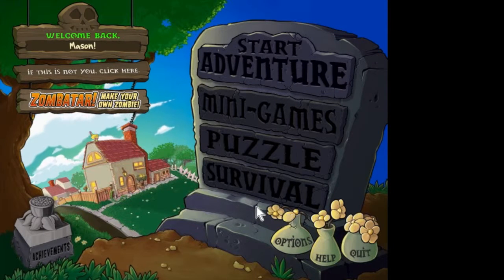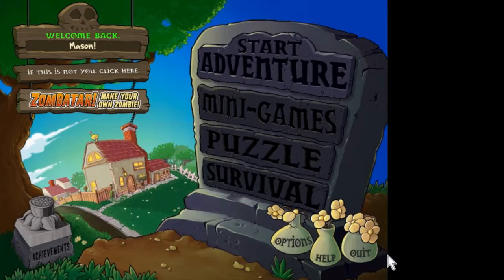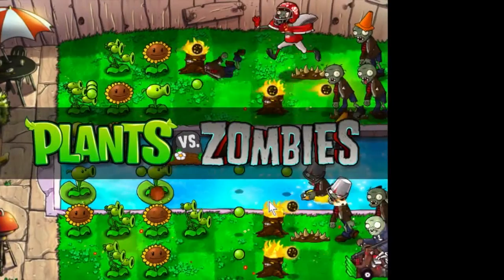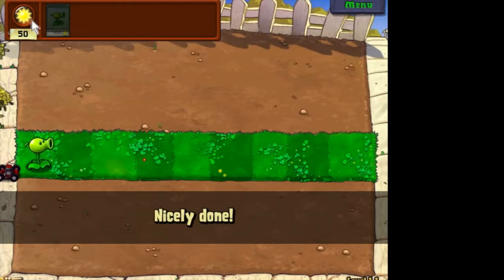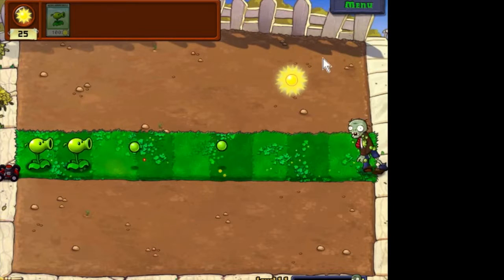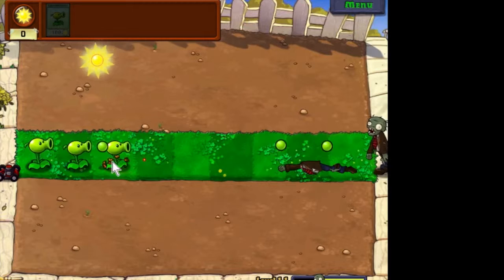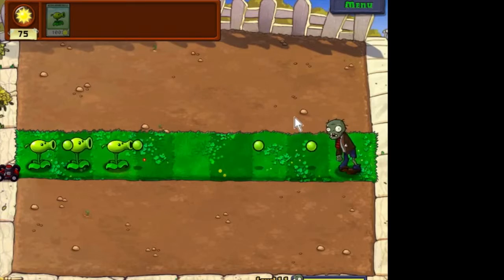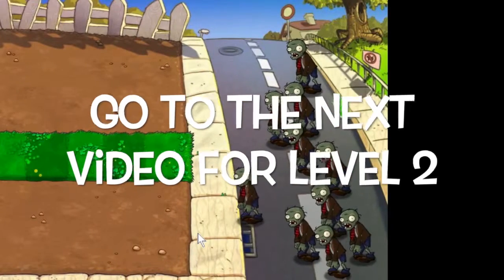Plants Vs. Zombies Level 1: Flower Power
In this I will show you how to destroy the zombies from getting to his house.

Plants vs. Zombies 2: Back To The Game